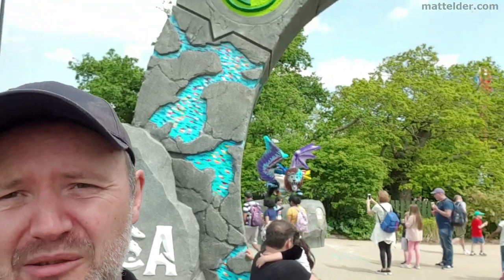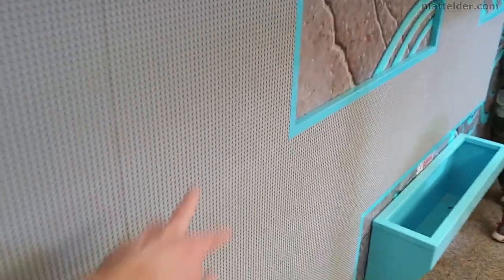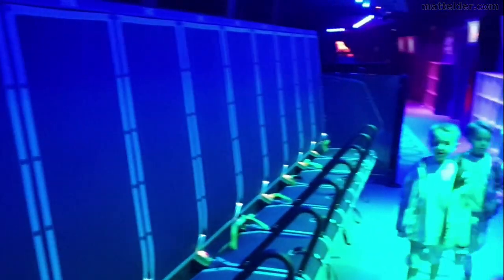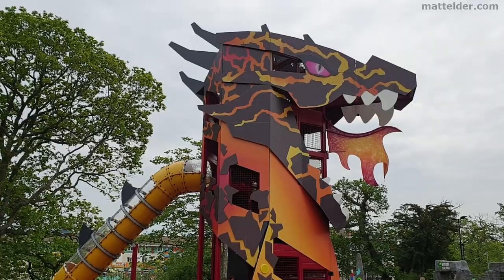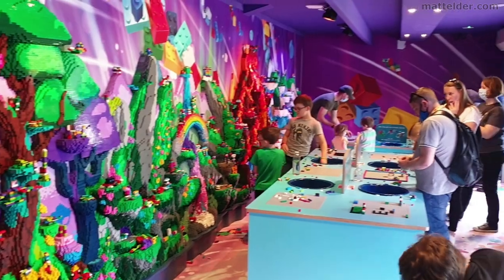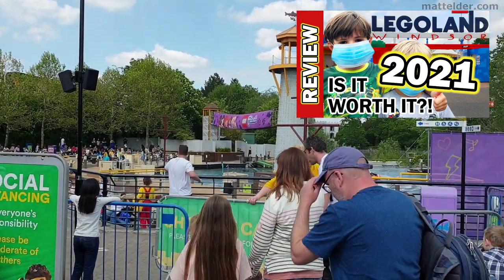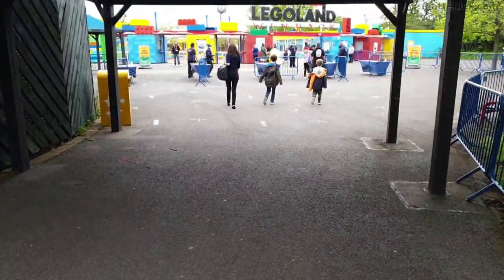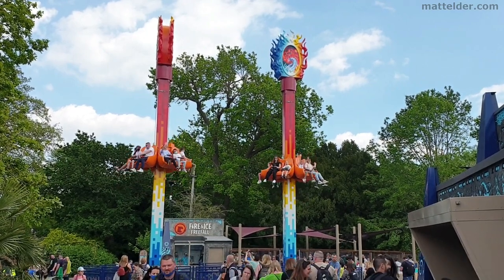LEGOLAND MYTHICA Opening Day Windsor UK. New Flying Theatre Ride: Flight of Sky Lion (BTS Drama)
In this video we review LEGOLAND's Windsor UK newest ride (Flight of the Sky Lion) and MYTHICA area. This is the UKs only Flying Threatre. So what is it like? Is it Worth it? We also look at the new Fire and Ice drop ride, Hydra's Challenge, the new LEGO sculptural models and creature creation.

We give an idea as to queue times, a few other new things in the park and some behinds the scenes (BTS) drama. The kids will also give their impressions of the ride and what they enjoyed

Time codes to the Video:
0:00 Introduction
0:33 Overview & Flight of the Sky Lion
2:27 Kids Review & Thoughts
4:17 Creature Creation
4:46 Queue Times
5:00 Rebuild the World LEGO Building
5:30 Mythica Opening Day Thoughts
5:53 Behind the Scenes (BTS)

G’day Everyone, Matt Elder of Family Bricks here and today we are down at LEGOLAND Windsor UK to check out the new Mythica theme area which has just opened today 29 May 2021. And we may also just check out a few of the other rides and things which have reopened since filming last video.
This video is bought to you bay Macatsim Holiday Homes in Margate and Broadstairs. Great for a week’s holiday or a weekend escape, being just over an hour east of London, UK. Treat yourself to amazing sunsets, a LEGO wall or great food. and mention this Youtube video, we’ll will look after you.

So you have your main Flight of the Sky Lion over there, coming across here to Fire and Ice drop ride, and then further along you have the retrofitted Squid Surfers as Hydra’s Challenge, and then over this side you have some creature encounters.

First up we will check out Flight of the Sky Lion as that is the anchor ride for this new area. In the queue and here are some of the LEGO models that will be in the actual ride video. Got some nice LEGO builds of the creatures in the queue. Some of the models are pretty interesting and be curious to see if they get used for official sets.

Its great they have some studded boards for kids to play with but there is no LEGO. Hopefully the social distancing stuff will go away soon and we can have some bricks here for the kids.
Unsurprisingly as a new ride it had some technical difficulties and we are now all sitting down waiting for the ride to resume. I think we have been in the queue now for almost an hour. And apparently the ride has just come back and everyone just started cheering.

Inching closer and you have the reserve and ride getting through as well so if you are really desperate and want to jump the queue, might be worth doing. Into another holding area and you need to know your numbers and colours. And you get strapped into these seats for the ride.
So just come off the Mythica ride with kids and that and really great fun. Reminded me of a version of Avatar that you have in the Disney Parks in the states. You get into like a little flight sort of thing, you are taken up and it spins around. There is like a giant curved screen and as you are flying through you are getting 4D effects, water and things and mist and splashed and smells and that sort.

Its really immersive to the point where as you are gliding around and that you are kinda lifting your feet up and things so that interacting and trying to dodge things. Kids really enjoyed it.
I thought it was a bit scary and I liked it. Yeah the same. I didn’t see everything as I closed my eyes for a bit but it wasn’t real and you might think it would be on the small TV screen but actually the chairs turn round and then  you go into a cavern where Maximus the Sky Lion would pick you up and then fly you around Mythica.

It was really fun but once we went into the cave and a 4 headed dragon roared and the cave collapsed, and it got a bit bumpy.

Would you go again? Yeah – except for the queue, the queue was quite long.

So I think it is going to be a great addition to the park and lots of fun and really enjoyed it.